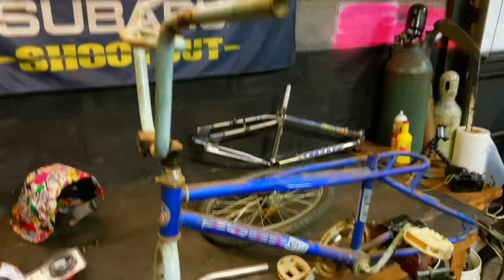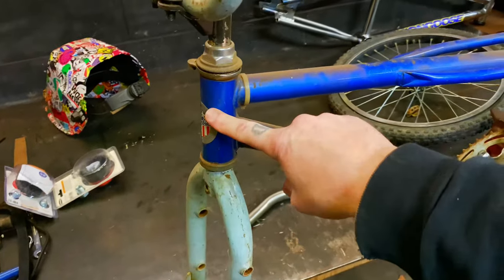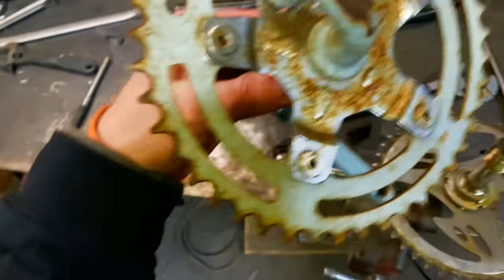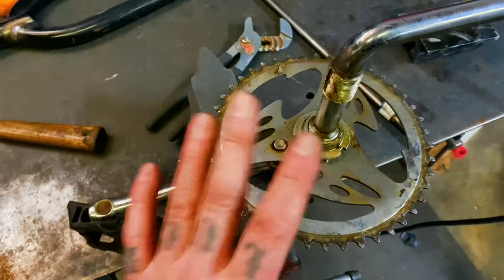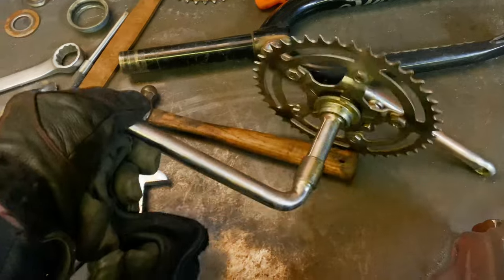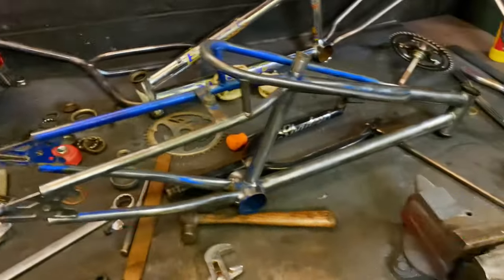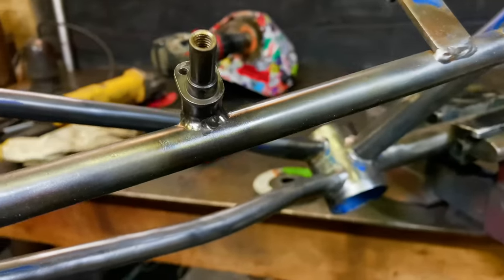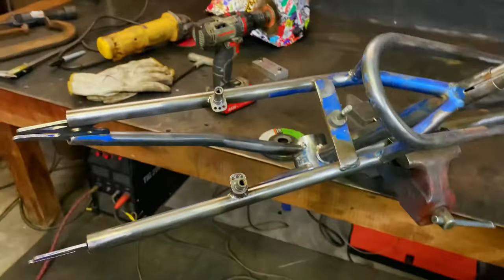columbia freestyler old school bmx restomod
i decided to clean up an old school bmx that was given to me for a project so of course i added some vbrakes and some wild paint! i modded a coaster brake wheel for the front and im still undecided on a front wheel i also converted the threadless headset to threadless the headtube was just a little small on the id so i just honed it out about a .5mm and pressed the new cups in! in a future video we will build it out and take it for a test ride!

timecode
0:00  intro
0:20  what were doing
1:23  take it apart
8:39  grinding the paint off
10:09  remove kickstand plate
14:16  paint removal
16:00 cranks
23:38 the bars
24:08 recycling brake mounts
24:56 vbrake mounting
26:12 tig welding mounts
28:19 vbrakes
28:49 cleaning
29:40 basecoat
31:05 splatter paint
37:45 showing off the paint
38:15 pictures
38:27 outro